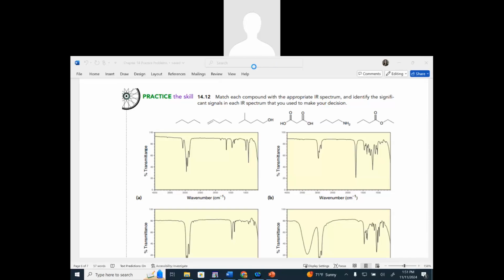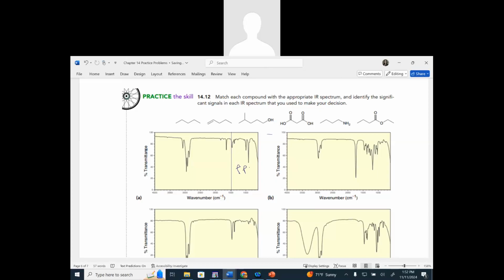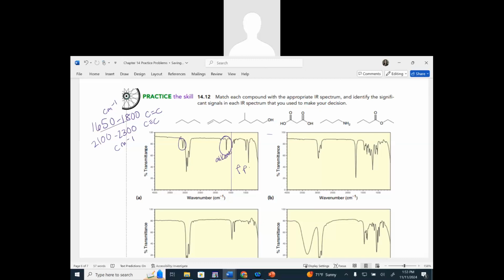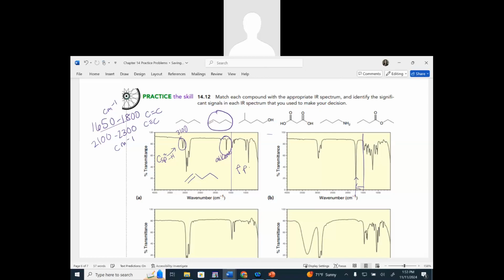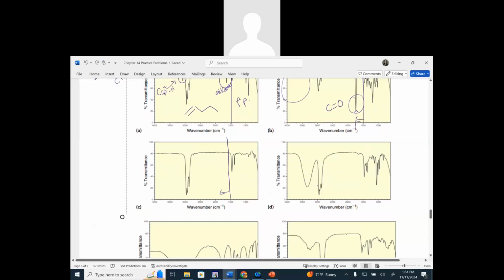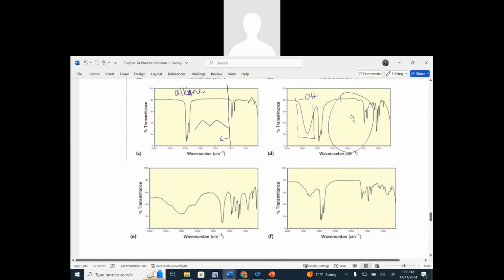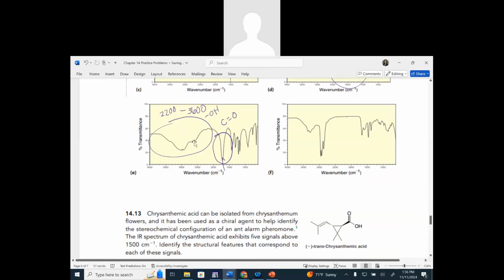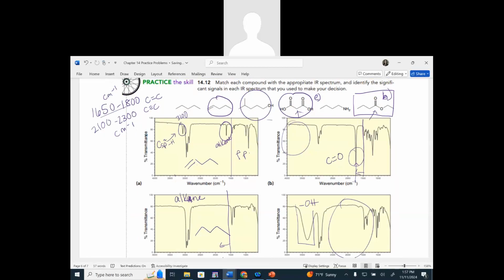Klein Chapter 14 problem 12